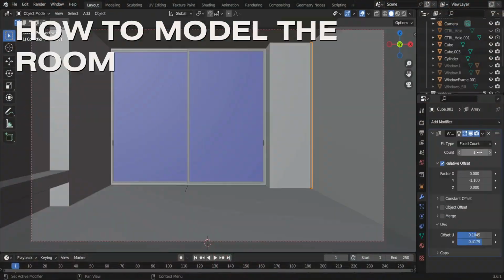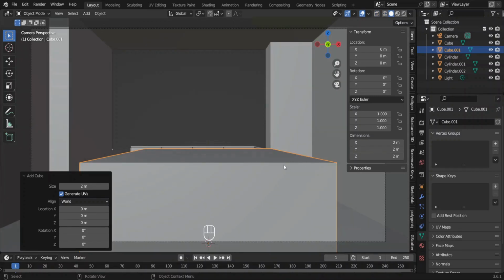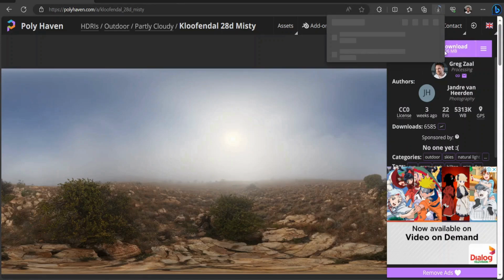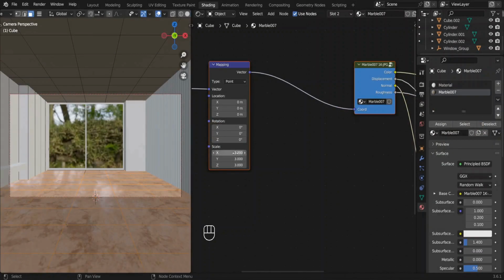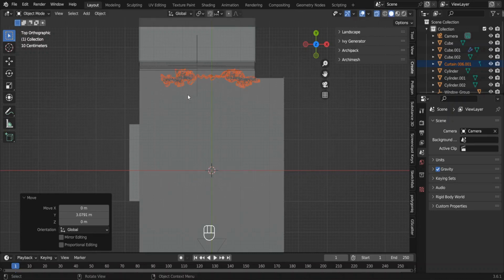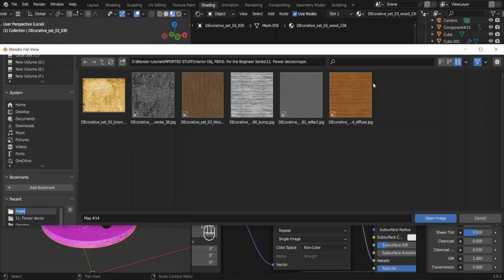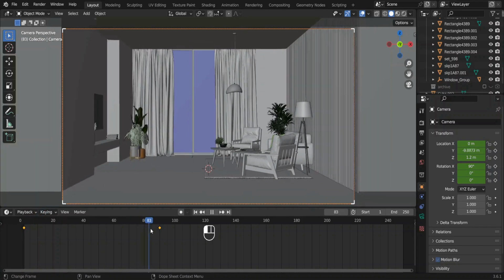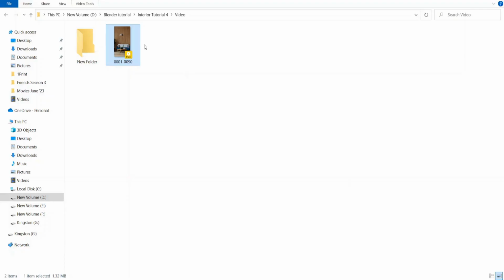Learn Blender While Designing this AMAZING Interior | Full Tutorial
Introduction to Interior designing with Blender. Modeling, Lighting, Adding Materials, Adding Assets, Rendering and Animation are Covered in this Video.
You can find the same video trimmed into 6 separate videos in my channel as well.